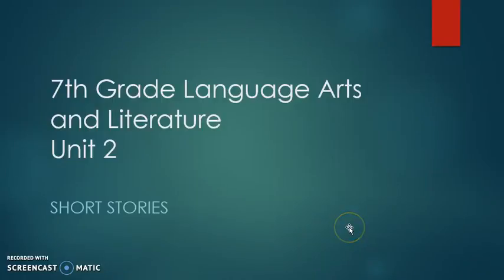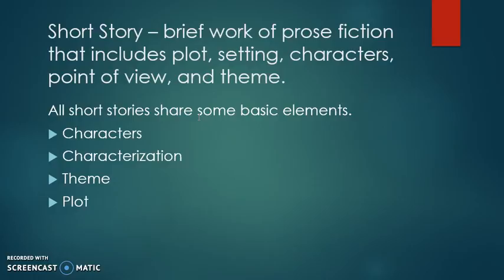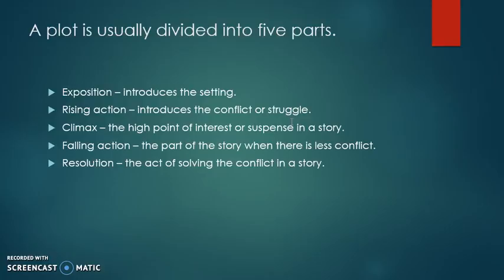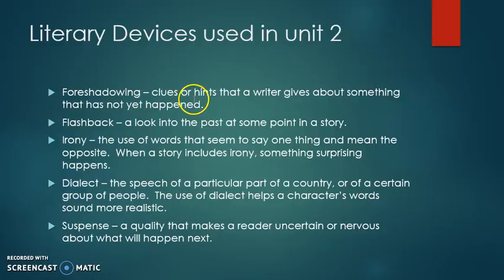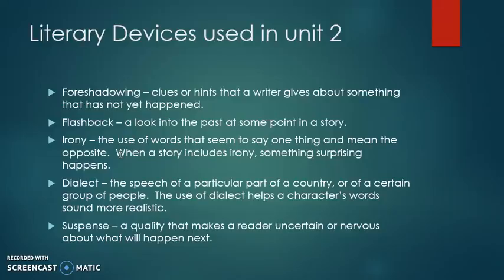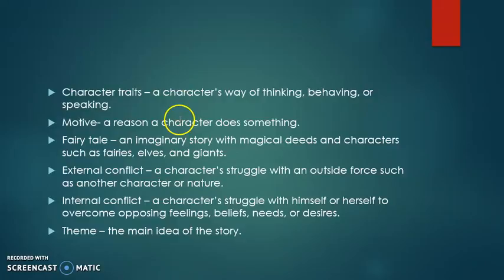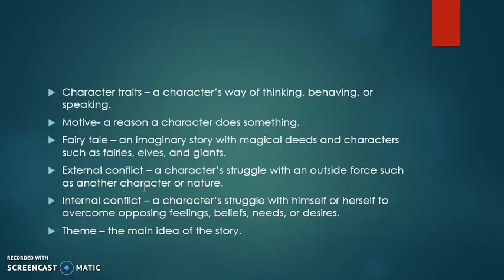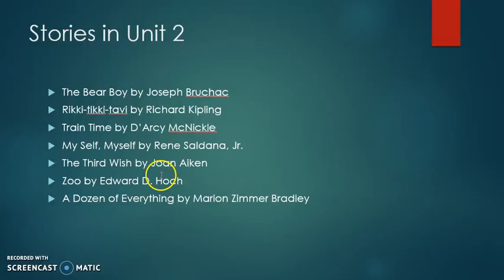Michelle Mounts -Unit 5-Short Stories